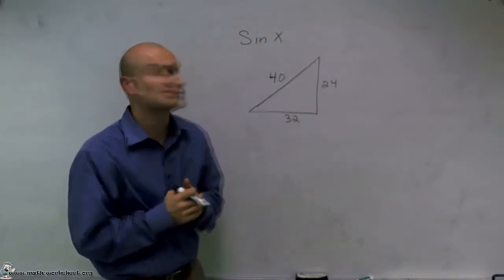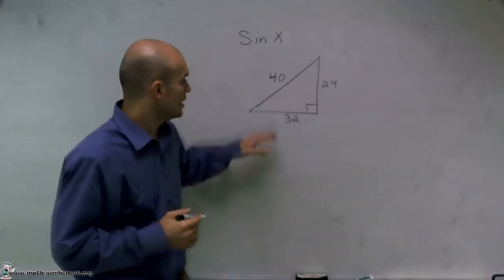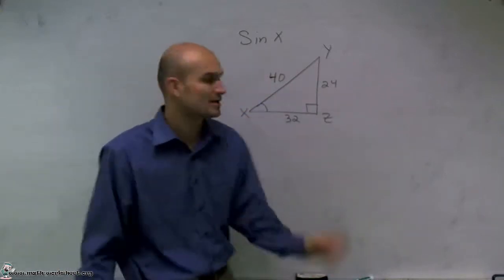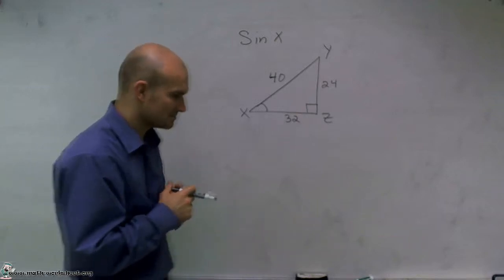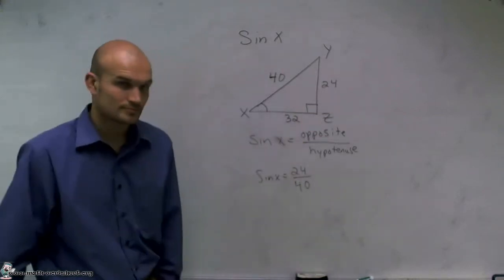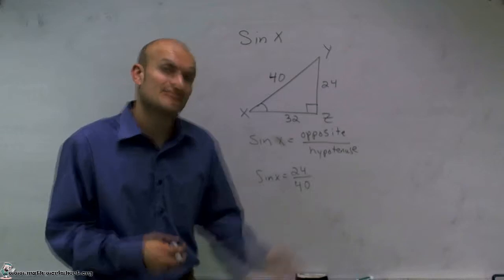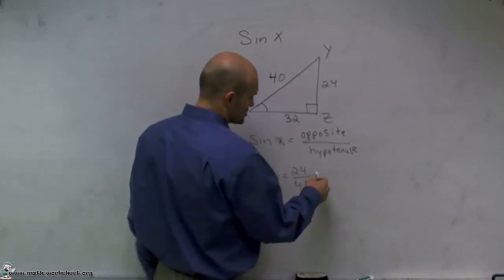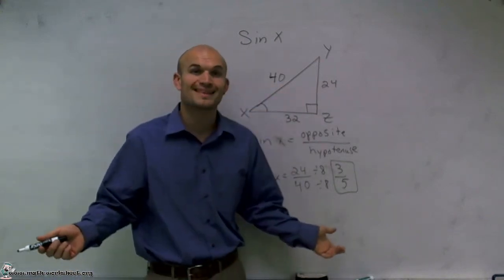Algebra - Beginning Trigonometry Finding-sine, cosine, tangent - Hard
In this video we explain how to solve Finding-sine, cosine, tangent type of question.